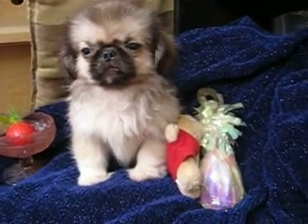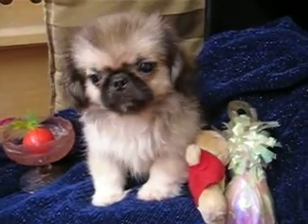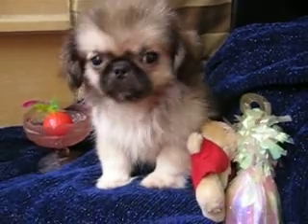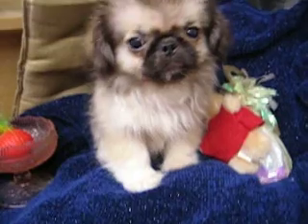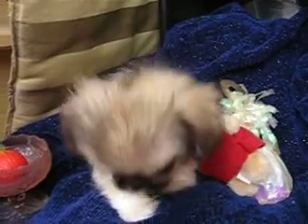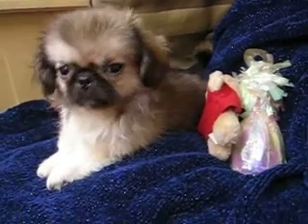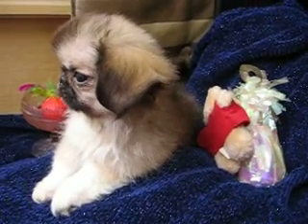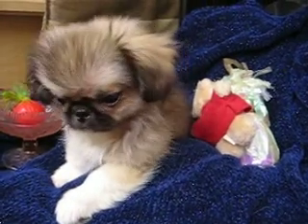LKL's October Gold PekingesePups,...SOLD! AKC Lacy's Lil Blue Boy32oz, 2012.AVI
Lil Blue is spoken for. and he is a tiny one. Blue will be chihuahua size.He is a Silver Fawn.